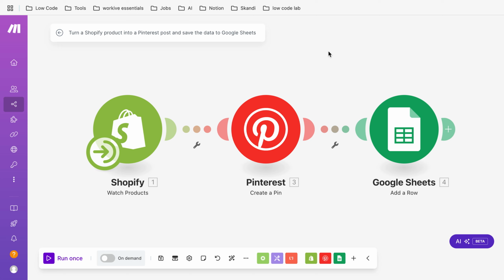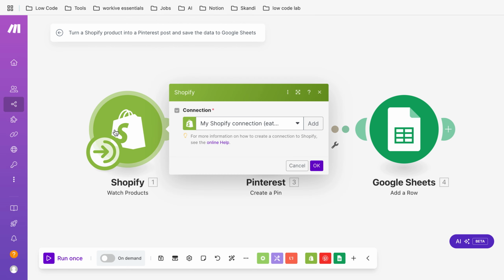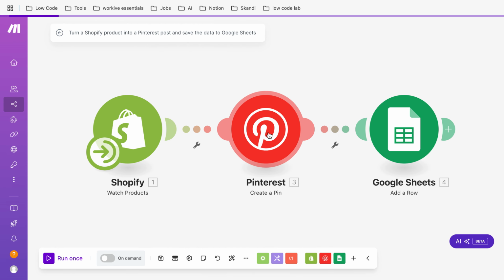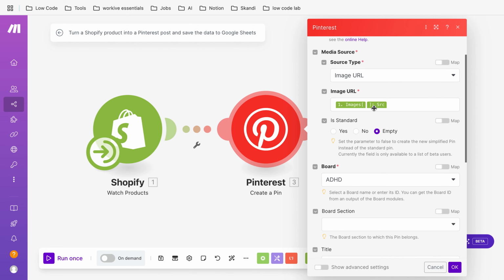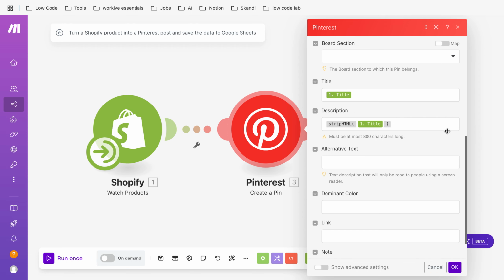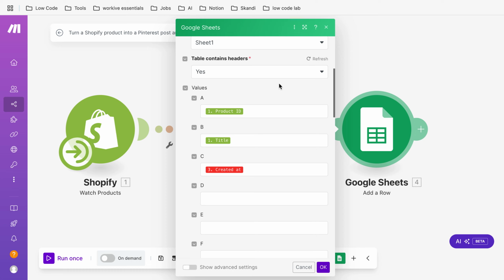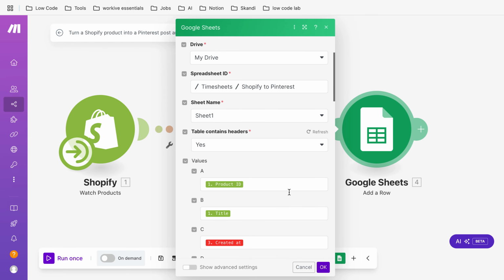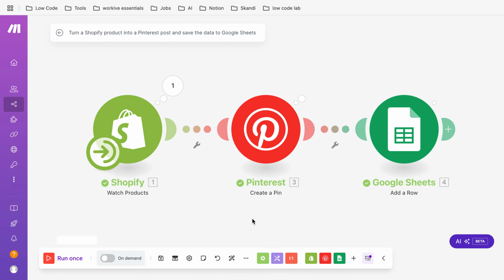Automate Shopify to Pinterest – Boost Your Marketing with Make Automations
Automatically turn your new Shopify products into Pinterest posts and save the details to Google Sheets with this powerful Make automation. Simplify your workflow and keep your data organized while boosting product visibility.

(Ad)

(Ad)